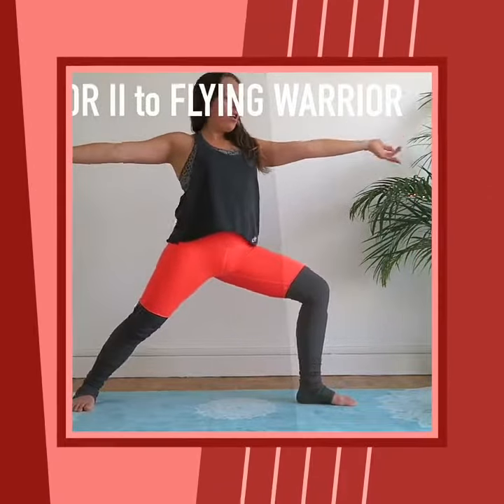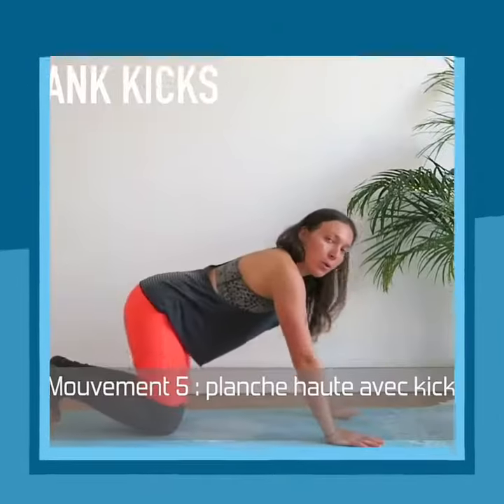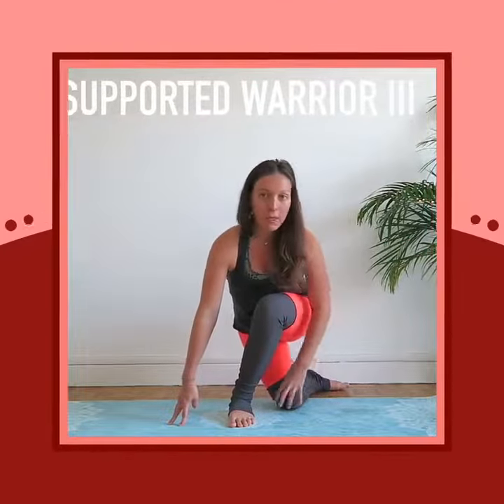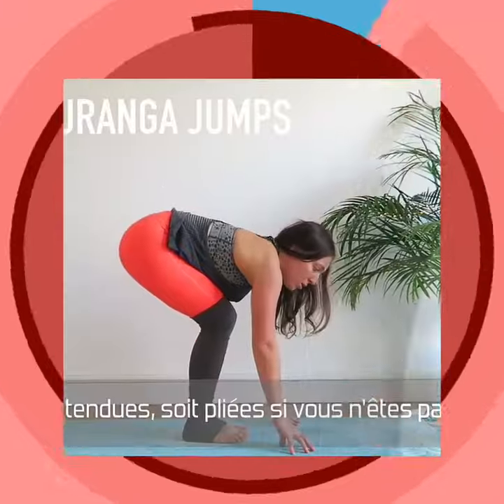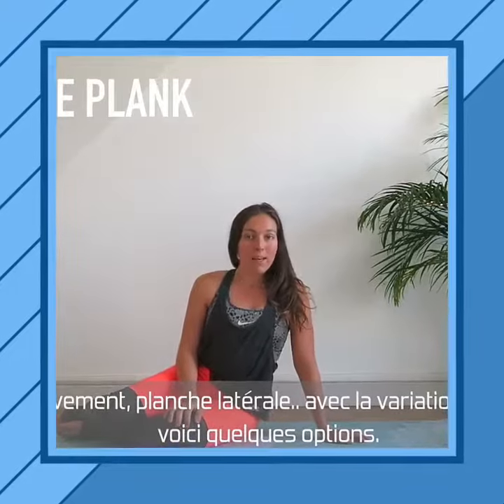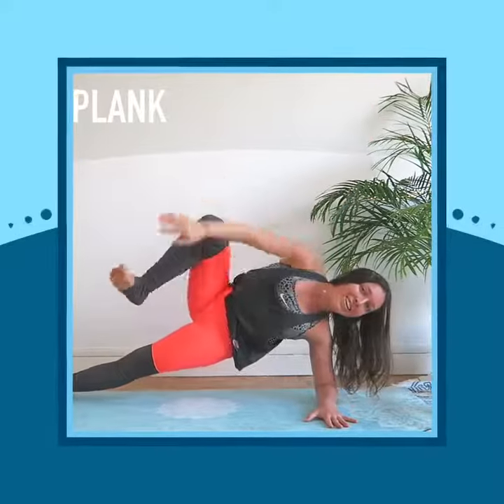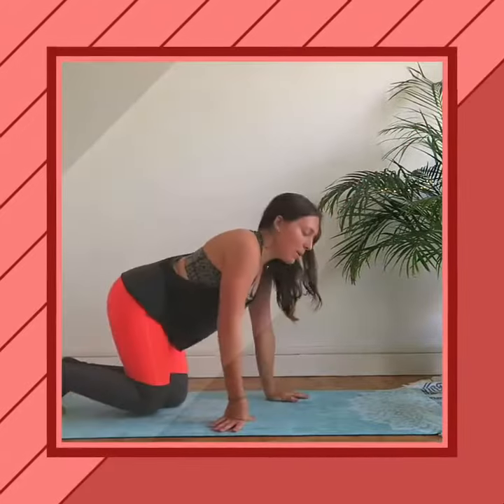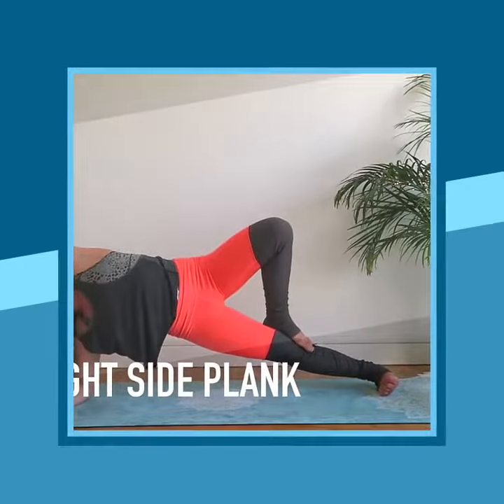Quick yoga workout